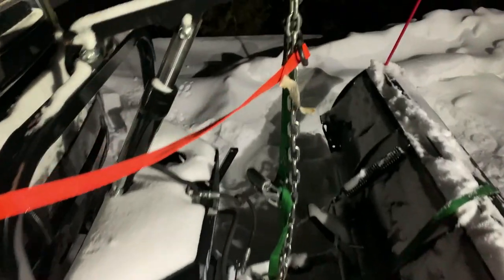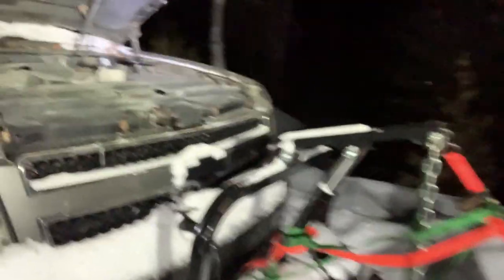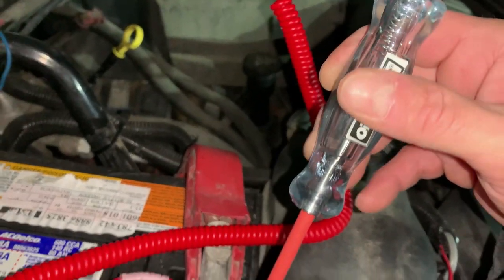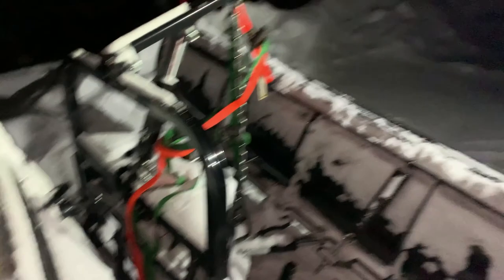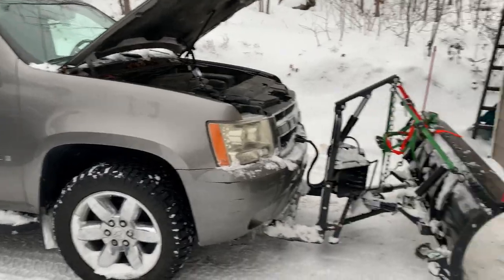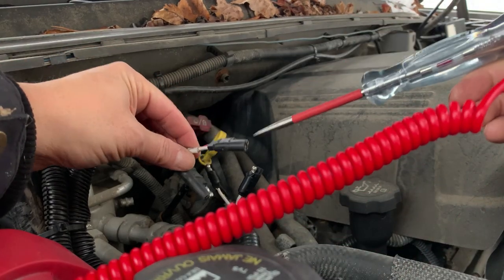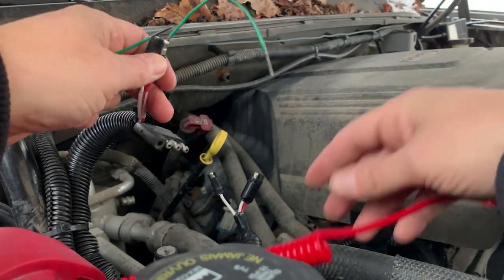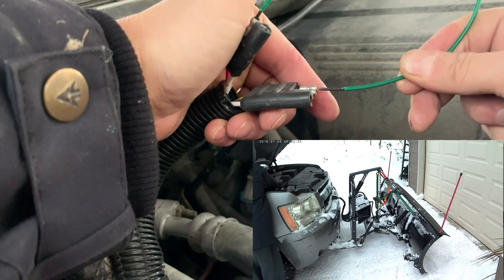SNOWBEAR Hydraulic Snow Plow wireless remote failure. Two seasons old. Can I come up with a fix?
Well, the plow is down AGAIN! This time after only 2 uses this season. The only I have been doing different this season is using the blade "float" function. I discovered it's a much better way of dropping the blade quickly and getting over small hills while keeping the plow blade on the road.

Watch as I diagnose the issue and see if I can come up with some type of workaround or fix. Maybe I will make myself a controller?

I have reached out to the manufacturer via email and have not had a response after 3 days.